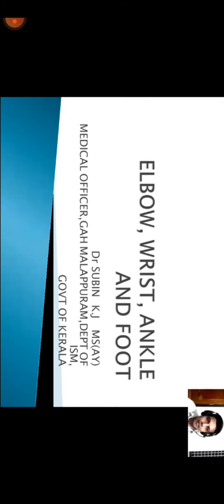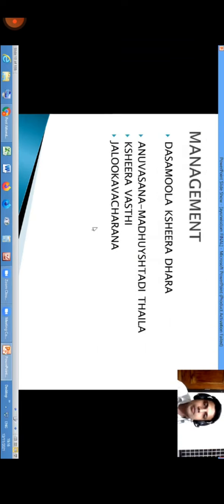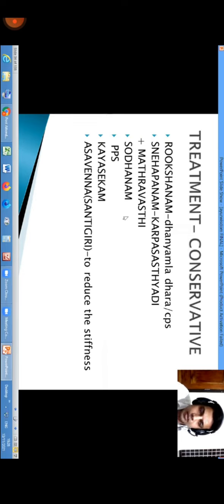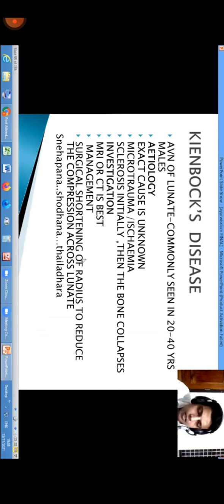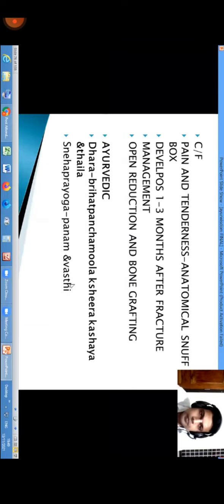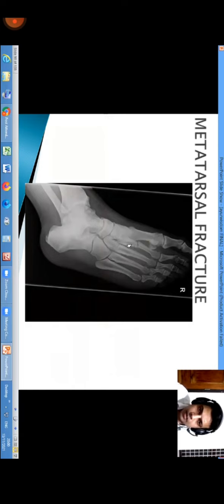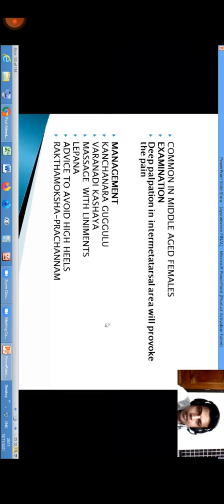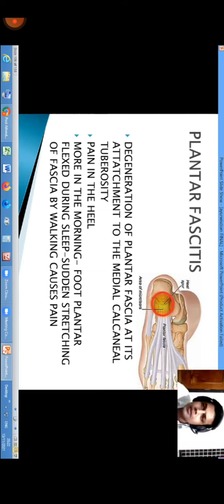16 February 2022